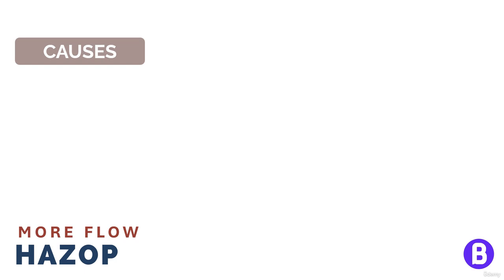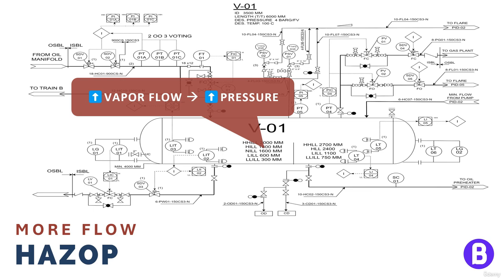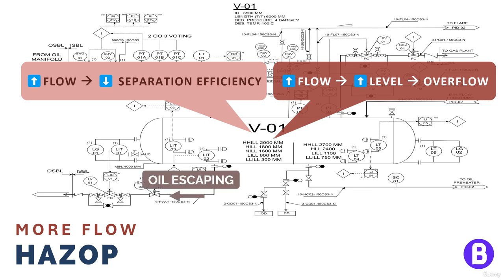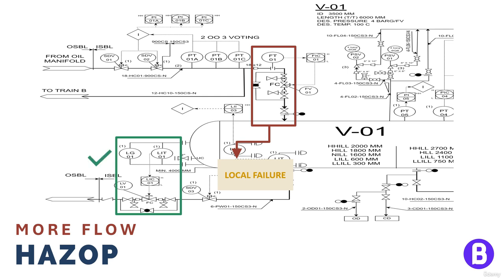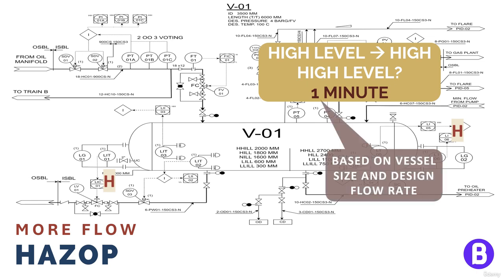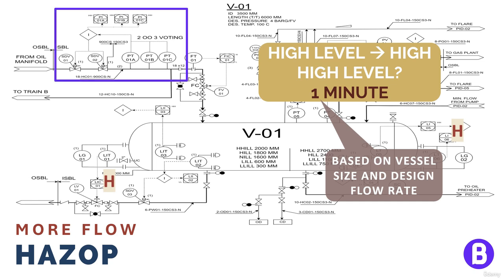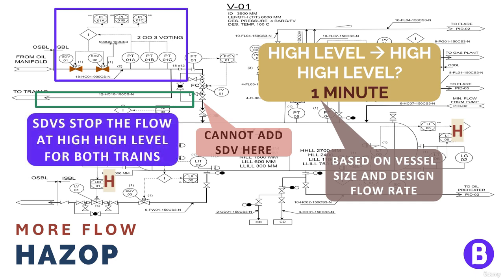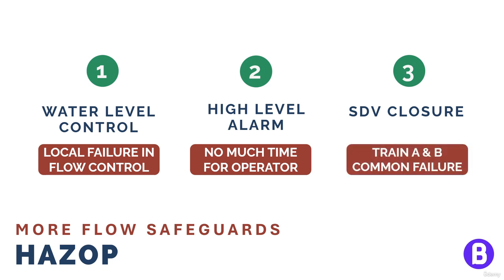6 Example 2 More Liquid Flow to Vessel